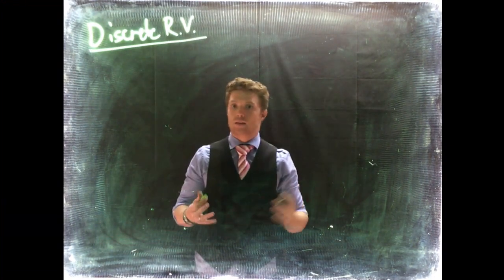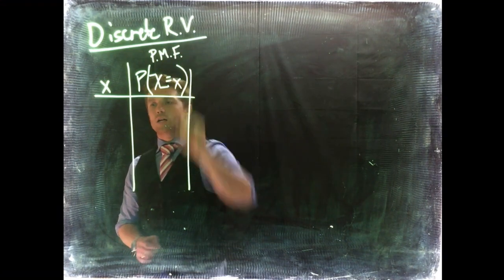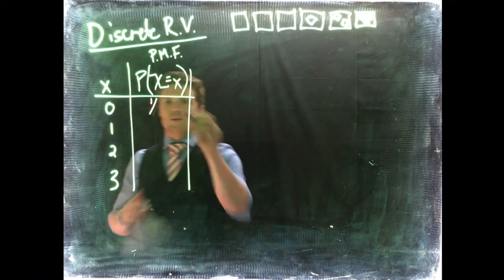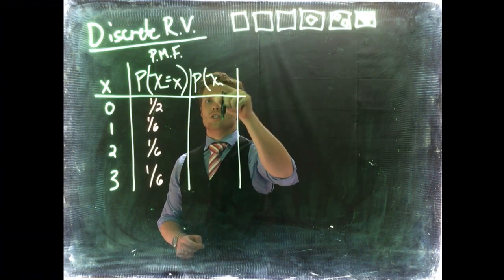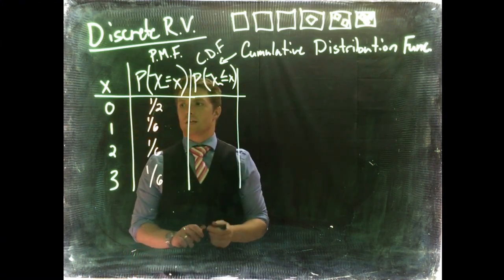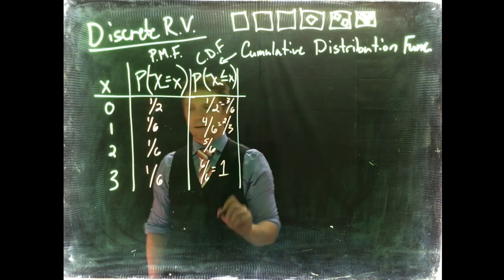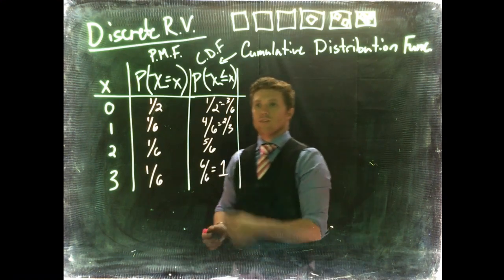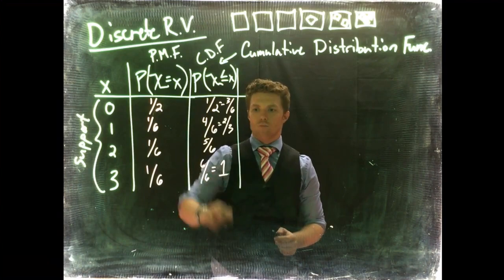DiscreteRV: PMF and CDF